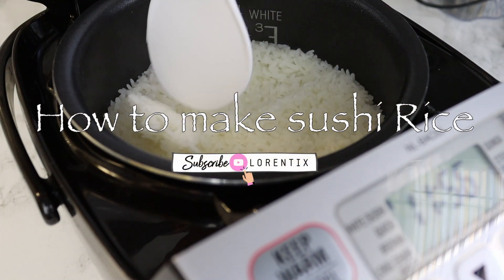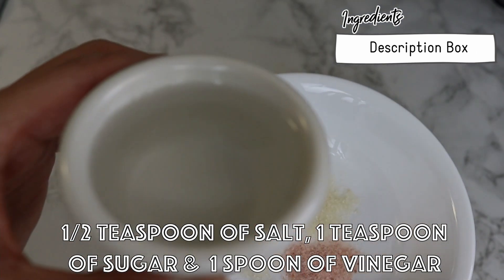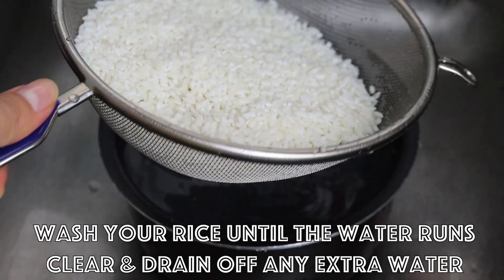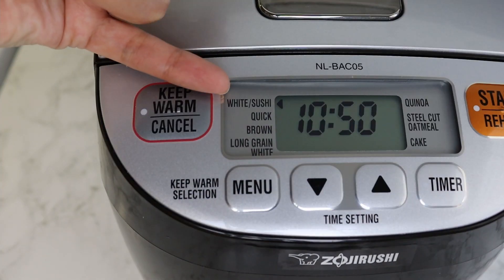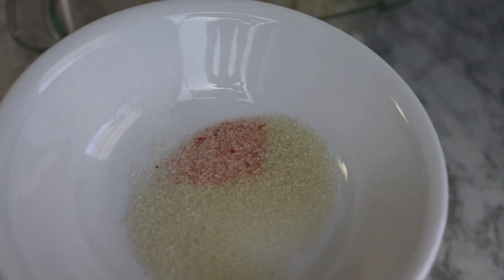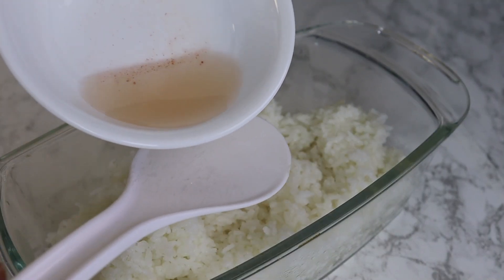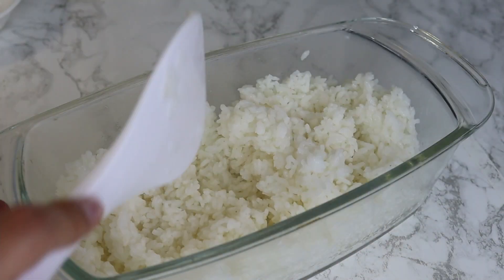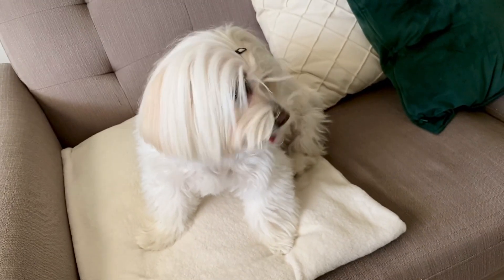How to make sushi rice I Lorentix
INGREDIENTS:
1 1/2 cup of rice
2 cups of water
1/2 half teaspoon of salt
1 teaspoon of sugar
1 spoon of vinegar

✋🏼IF YOU LIKE HOW I COOK FOR YOU, SHARE MY RECIPES ON YOUR SOCIAL MEDIA WITH FRIENDS AND FAMILY

📥From HERE you can support me to continue Recording recipes for You ♥️ Thanks!

📷 Camera: Canon Eos 250D / wifi

📱Iphone 11
🎞Editor: DAVINCI RESOLVE 17 Imac